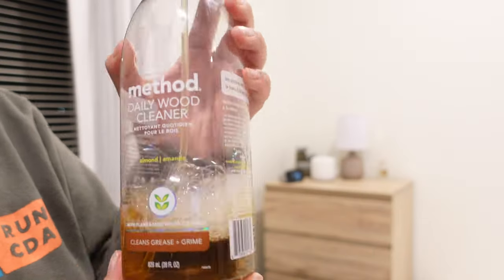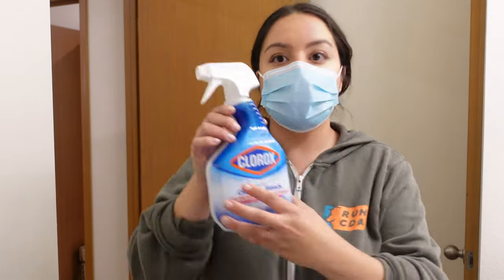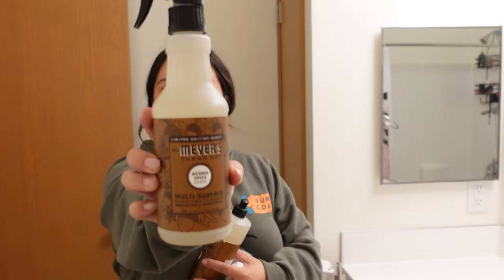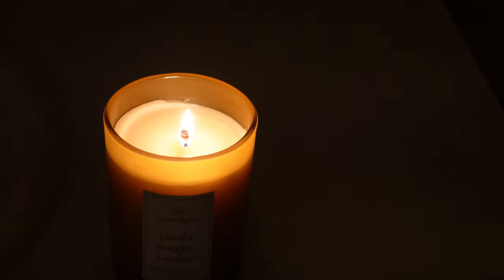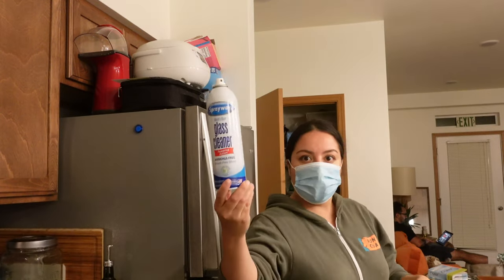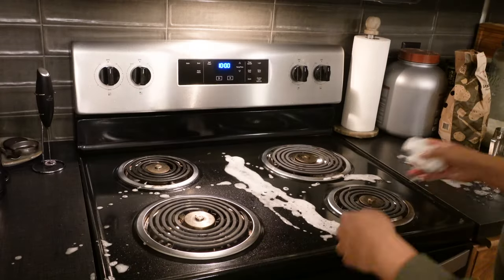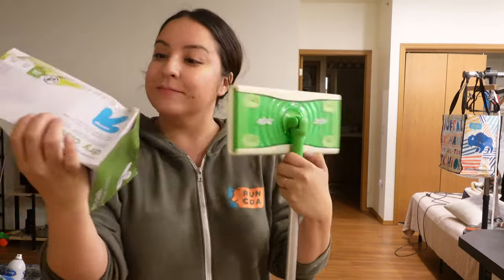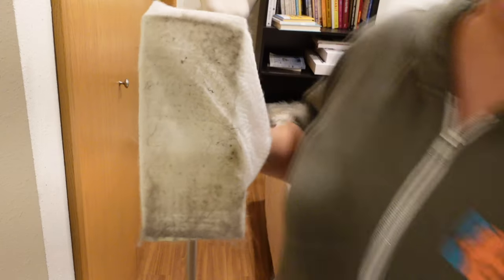Cleaning My Apartment With Fall Scented Products + Before and After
Fall scents, lofi music and semi soft voice over cleaning time!
* Also My Pocket Seeds in now changed to Favor Over Luck. It is still me just a different channel name :)

Cleaning Products Used:
- Meyers Sprays (Acorn Spice Sold Out, Fall Leaves still available)
- Sprayway Glass Cleaner
- Bona Spray
- Swiffer Sweeper

Family Home (90s TV Music - Retro 80s / 90s Synth Music)

tunetank.com_6080_my-street_by_ahoami